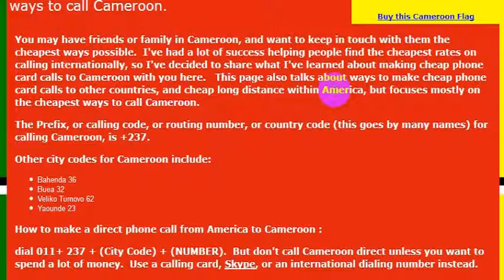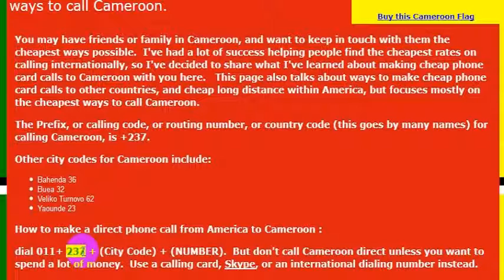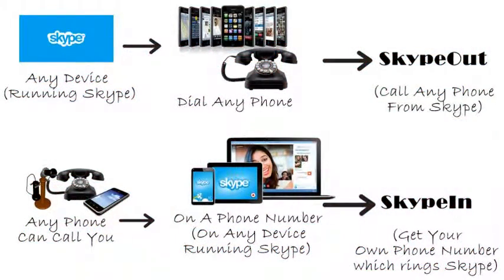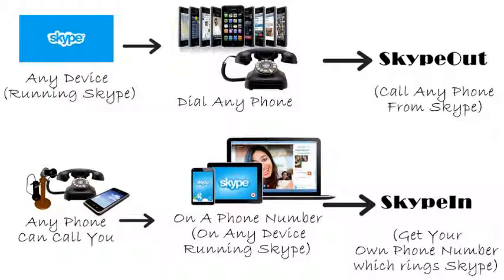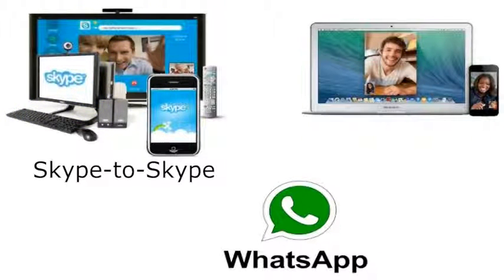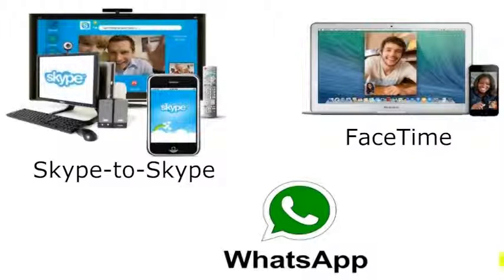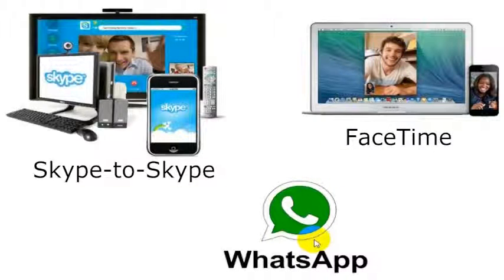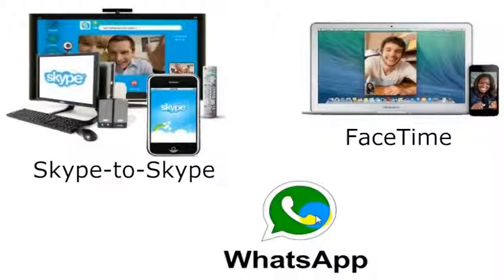How To Call Cameroon From America (USA)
How to Call Cameroon from anywhere in the United States